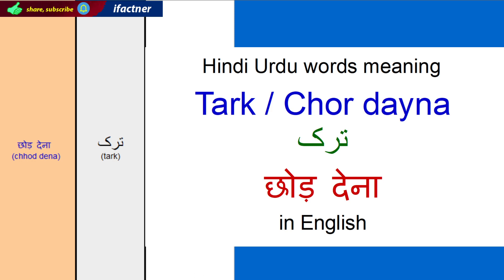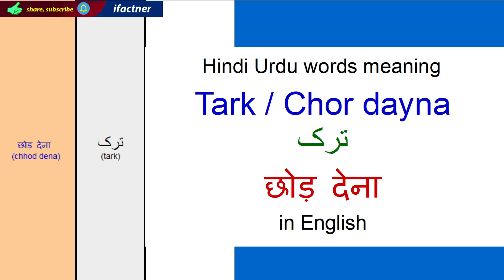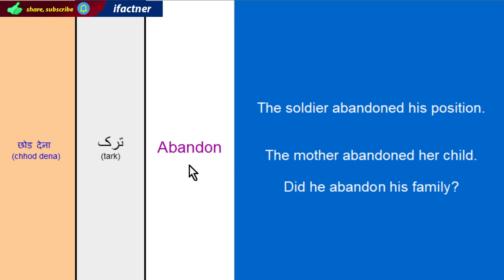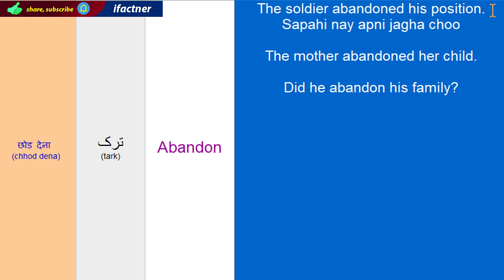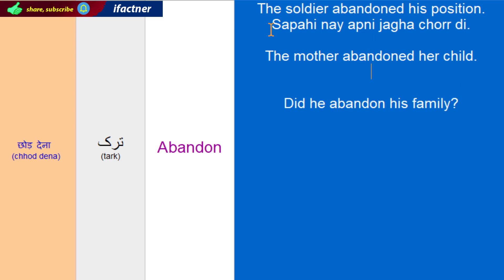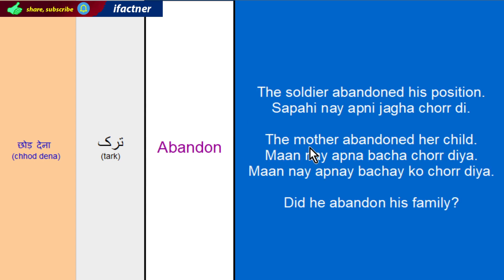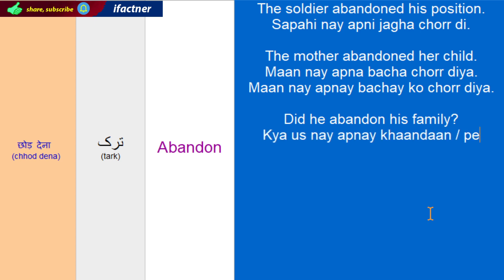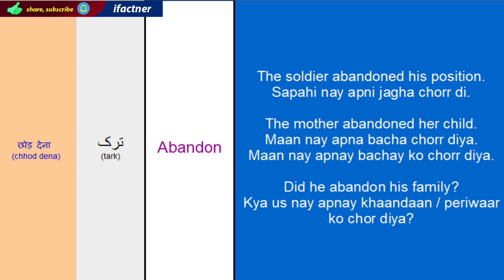Tark ker dayna or Chor dayna Urdu Hindi word meaning with example sentences & translation in English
We learn the meaning of Urdu words "Tark ker dayna" or Hindi word "Chodd dayna" in English. We also make three English sentences and translate them Hindi and Urdu. Tark ker dayna is written in Urdu as ترک. We write Chodd dayna in Hindi as छोड़ देना.
This lesson teaches you the meaning of Urdu and Hindi words and also teaches you to translate English sentences in Urdu. You also learn English to Hindi translation of English sentences.